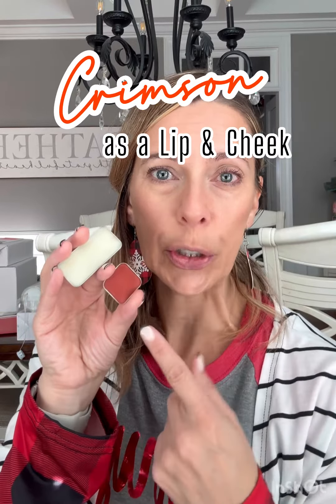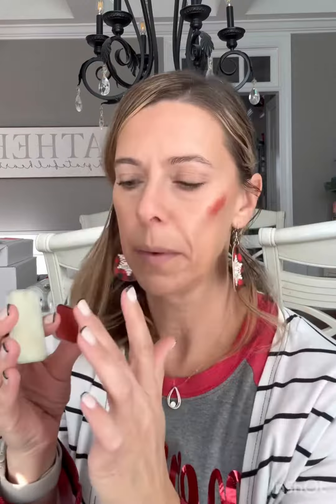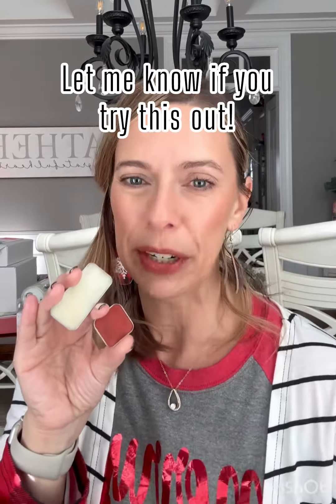Did you know we can use eyeshadow for more than just our eyes? Check this out!